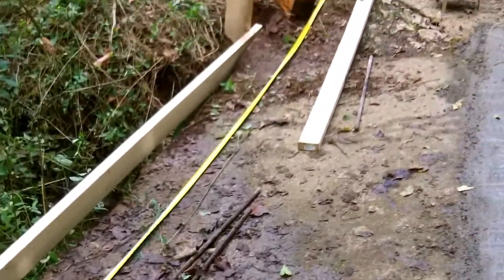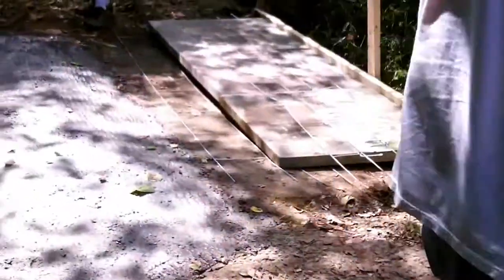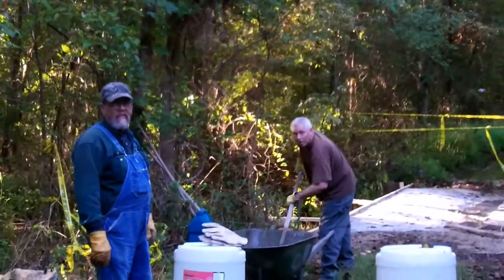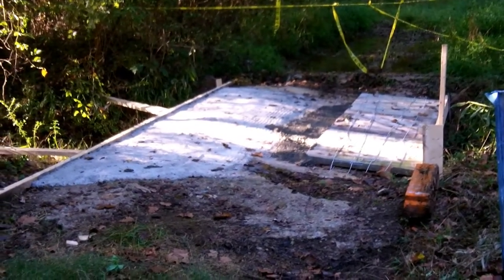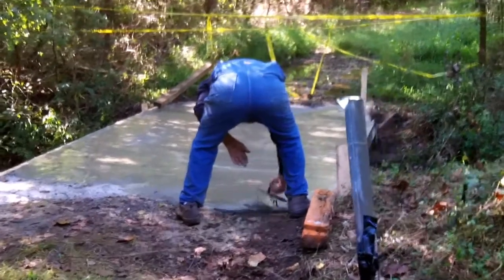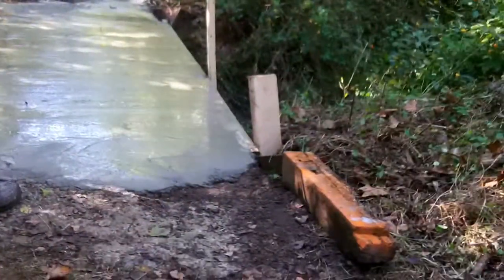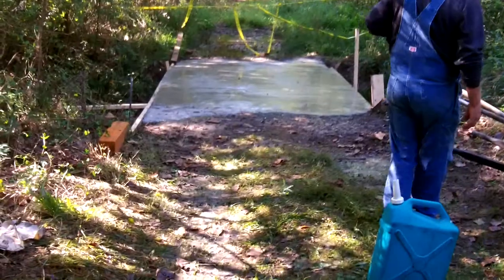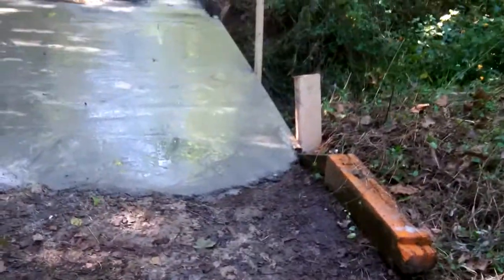Fixing up bridge at stand 3C at Upland Hunter's hunt club.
Fixing up the bridge at stand 3C at Upland Hunter's hunt club in Amelia, VA. I created this video with the YouTube Video Editor